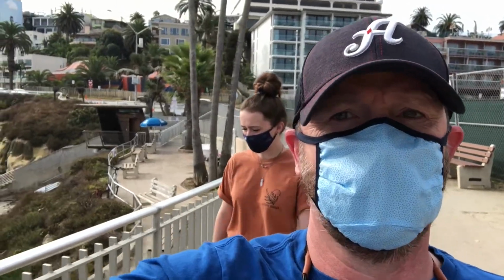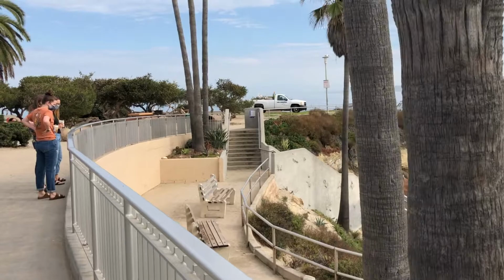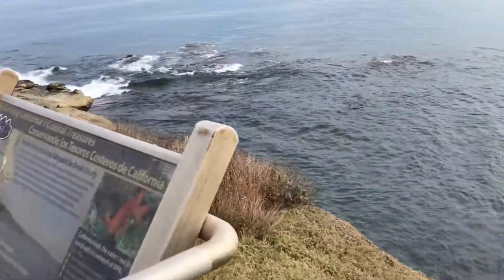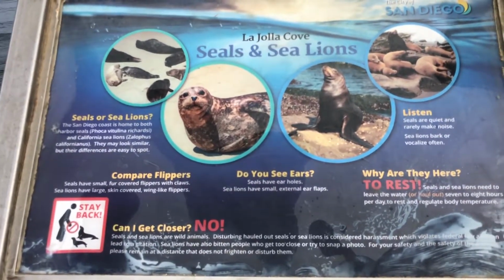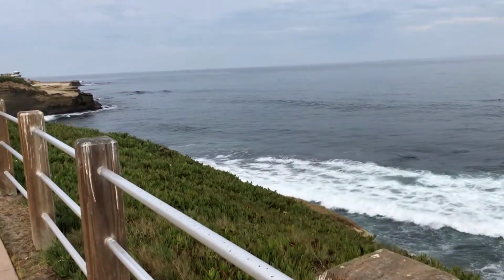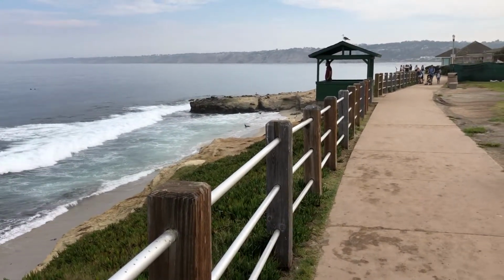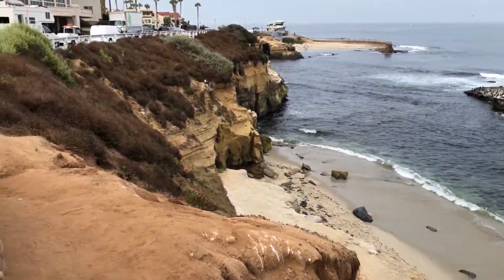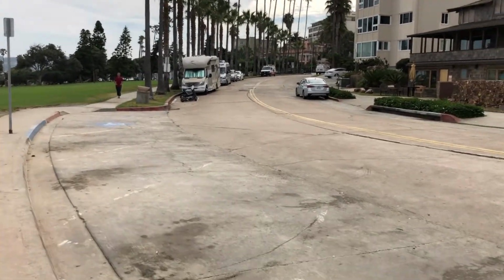Hiking San Diego| La Jolla Cove Beach - San Diego Walking Tour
Walking the shoreline at La Jolla Cove and La Jolla Cove Park near San Diego California. In this travel vlog we start early in the morning and we walk from the parking down to the shore, get some great views of the Sea Lions, and the divers as they head out for the day. From there we walk up to La Jolla Cove Park and check out some of the diverse architecture around the area. This is one of the most beautiful areas in America so come along.

La Jolla Cove is a small, picturesque cove and beach that is surrounded by cliffs in La Jolla, San Diego, California. The Cove is protected as part of a marine reserve; underwater it is very rich in marine life and is popular with snorkelers, swimmers, and scuba divers.

The swells that often roll in from the open ocean here can be rather large and strong, and so being in the water at the Cove is not always suitable for people who do not have good water skills. The water temperature is also often a little colder than the average San Diego beach, and the beach has the disadvantage that the dry sand area is very small at high tide. In contrast, during very low tides, a lot of interesting tide pools are revealed at the Cove.

California sea lions can be found in the waters of the Cove and hauling out, temporarily leaving the water to rest on its beaches, cliffs, and bluffs. Similar to the events of the Pacific harbor seals at Children's Pool Beach, there is controversy surrounding their presence.

The beach at the Cove is very small, and the sand is gritty. Lifeguards are present at the Cove every day of the year from 9 am until the sunsets. The Cove is a very popular spot for swimming, snorkeling, and scuba diving. During summer, there are two swim buoys placed at 1/4mile and 1/2 mile distances from the Cove. More adventurous swimmers will attempt to swim to Scripps Pier and back, totaling 3 miles round trip. The cove is home to many open water swimming events year-round including the Rough Water Swim[5] and the 10 Mile Relay swim.[6]

Because La Jolla Cove is within the San Diego-La Jolla Underwater Park (a marine refuge area),[7] swimming devices such as surfboards, boogie boards, and even inflatable mattresses, are not permitted, and kayakers are not allowed into the Cove; these rules are carefully enforced by the lifeguards on duty. Also because the Cove is an ecological reserve, no fishing is allowed. In addition, no collecting of marine invertebrates, (even taking dead specimens or seashells) is allowed in this area. All sea animals in this area are protected by law, including the orange Garibaldi fish, which are unusually common in the Cove. There are hundreds of sea lions that call the La Jolla Cove home, sometimes being seen in the deeper water parts of the Cove or basking on rocks.[8]

As is the case at other beaches, the lifeguard's chalkboard indicates the time of the next high or low tide, and also the water temperature. The water temperature in the Cove is sometimes cooler than in some other areas of San Diego's coastline because the Cove faces out into much deeper, colder, water. The weather on land is typical of weather in La Jolla, where the temperature year-round seldom exceeds the 50 degrees to 90 degrees range.[9]

CAMERAS and OTHER GEAR:
Main camera: iPhone 8 (With a DJI Osimo 2 Gimbal)
Action camera: GoPro Hero 8 Black
Additional action camera: GoPro Hero